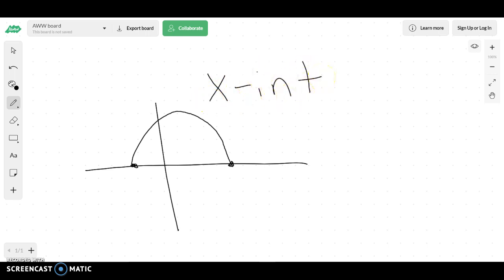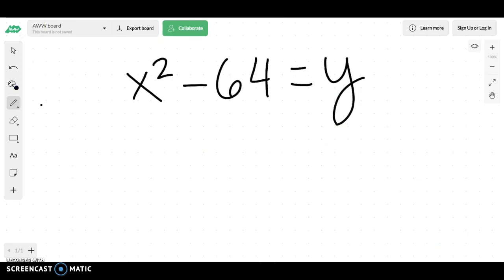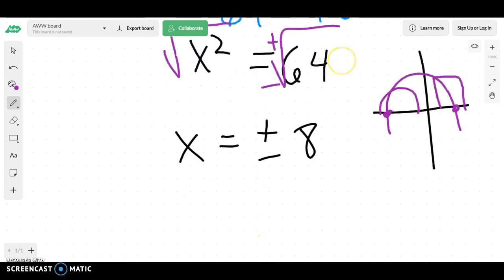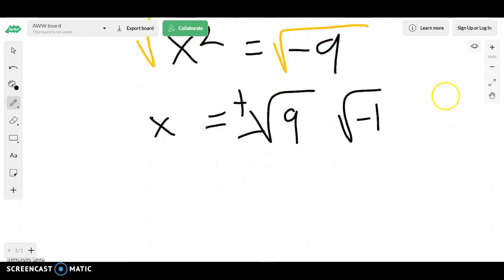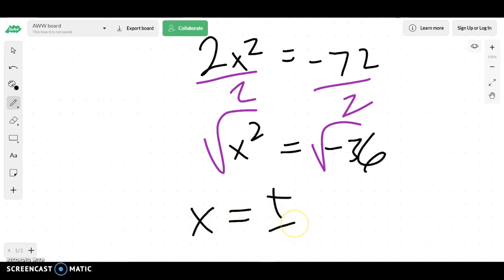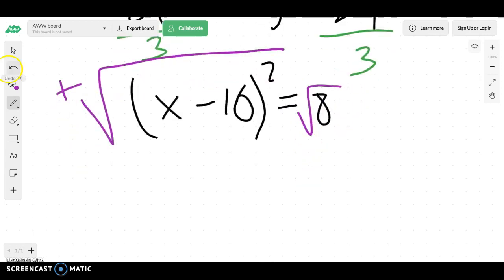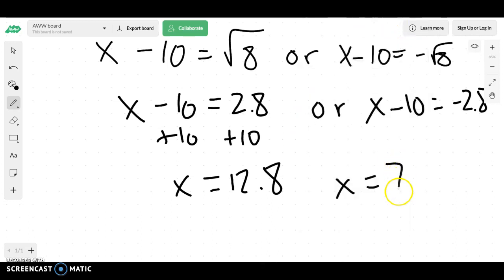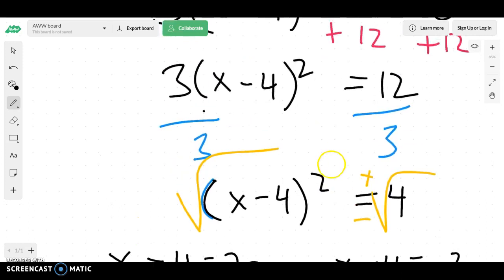3.8 solve by square rooting